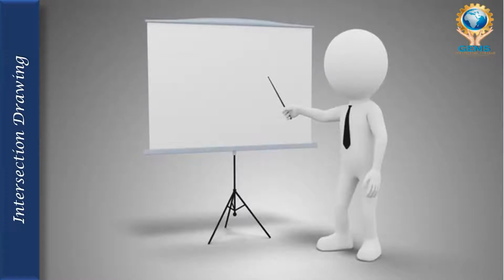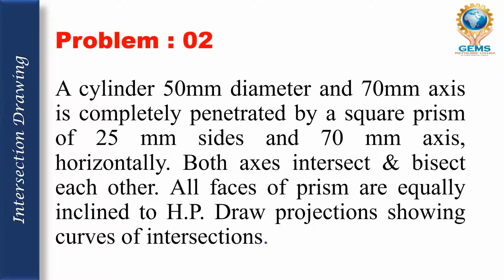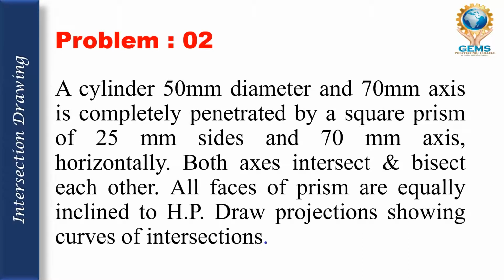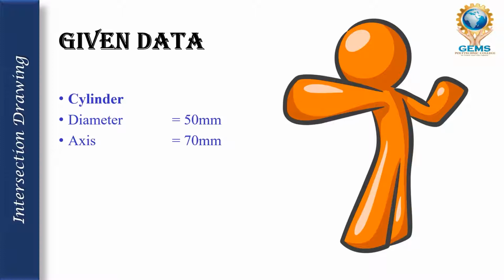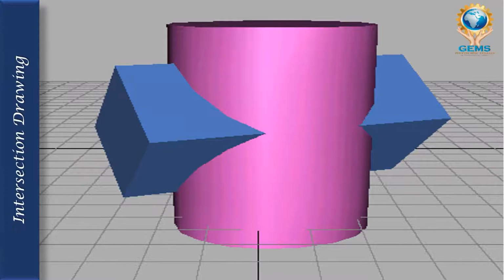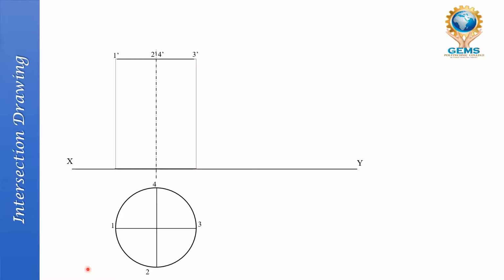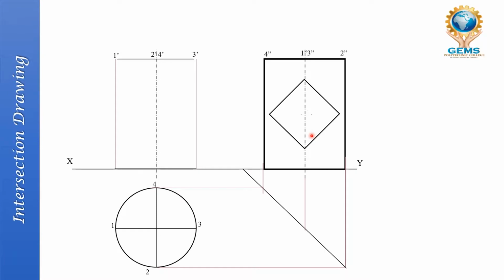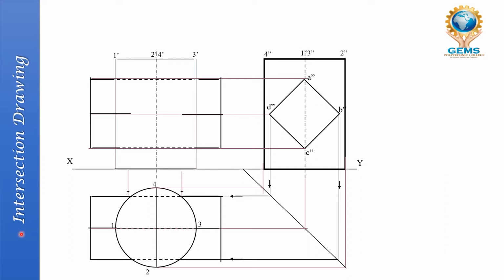MED/Lecture 11- Intersection drawings- 2